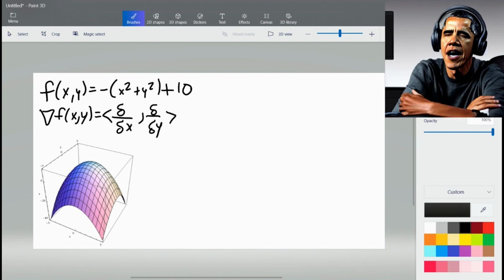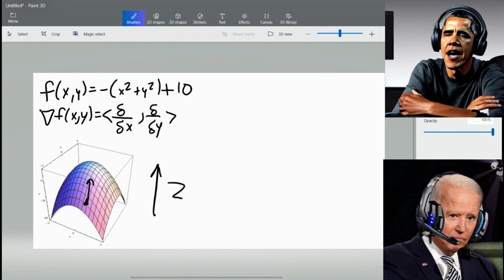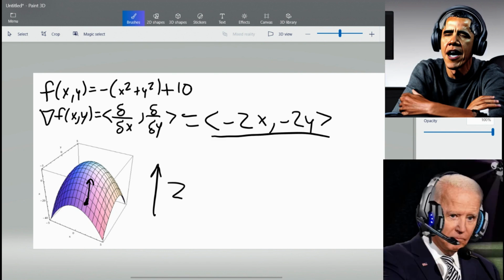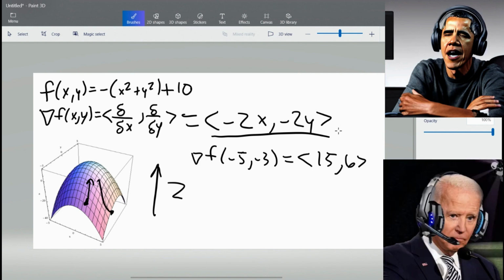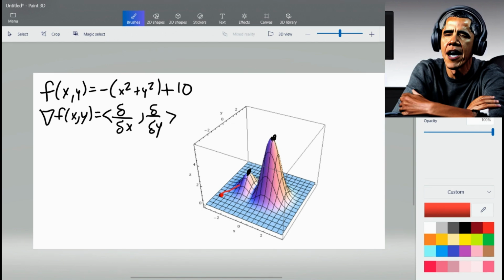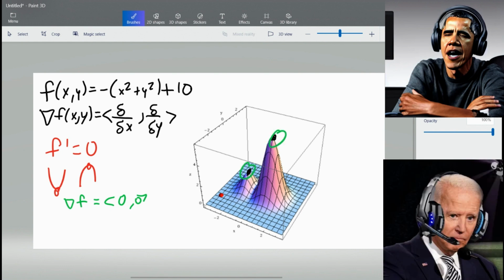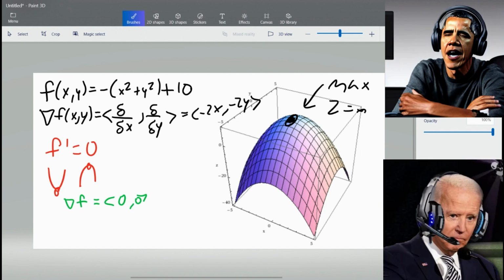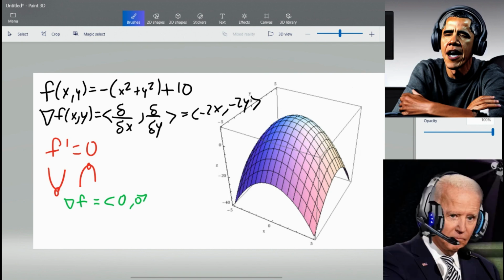Obama and friends learn Calculus!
Obama teaches the class about the gradient and its calc III applications.
**Edit - at 2:30, the gradient vector should be {10,6} not {15,6}, oopsie.

Recording and Video Editing - Clipchamp
Drawing - Microsoft Paint 3D
Audio - ElevenLabs Voice Ai